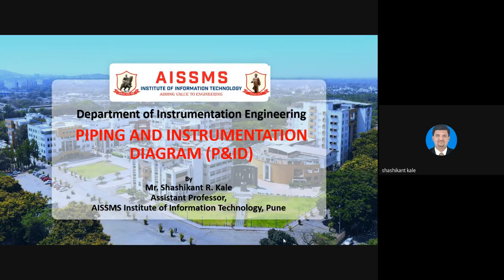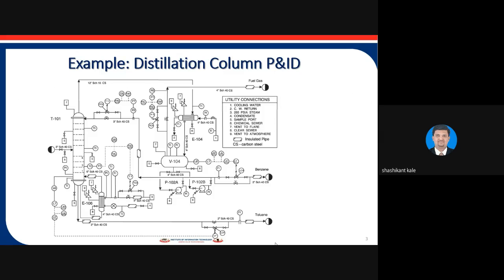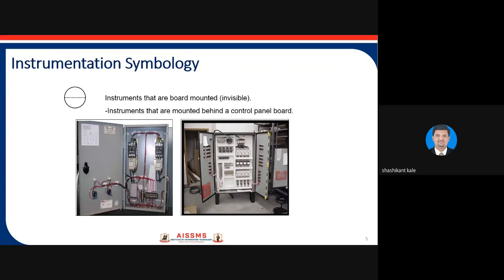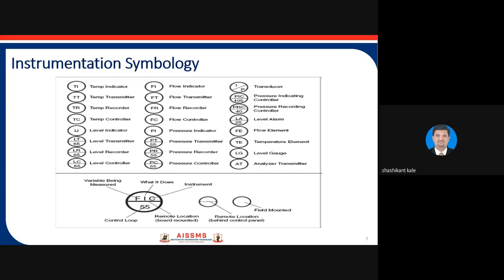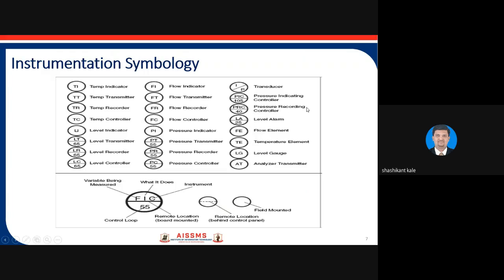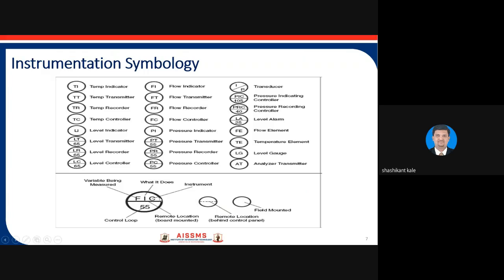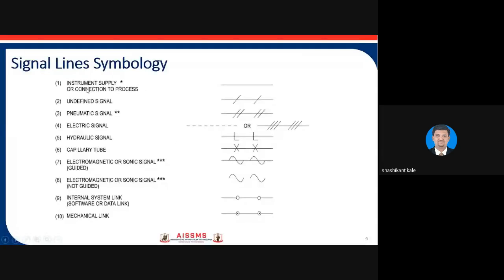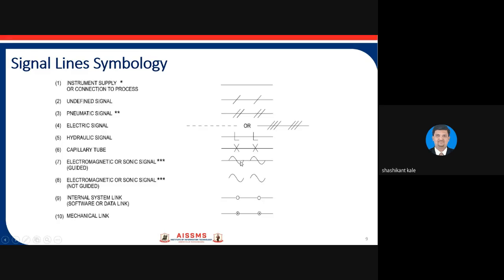P&ID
Video by: Mr. Shashikant R. Kale
Class: BE
Subject: Project Engineering and Management (PEM)
File Name: P&ID
Title: Piping and Instrumentation Diagram (P&ID)
Description: The video contains details of the Piping and Instrumentation Diagram (P&ID).